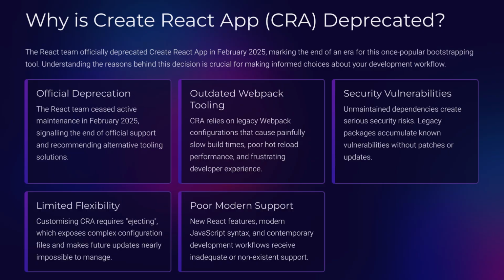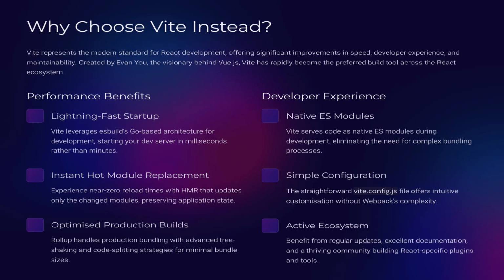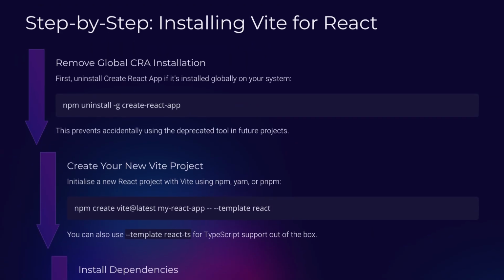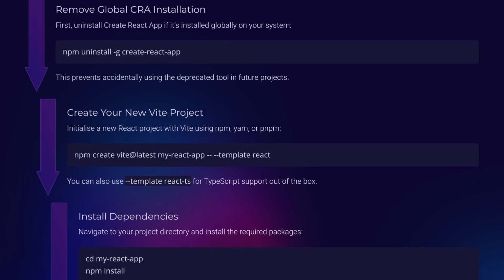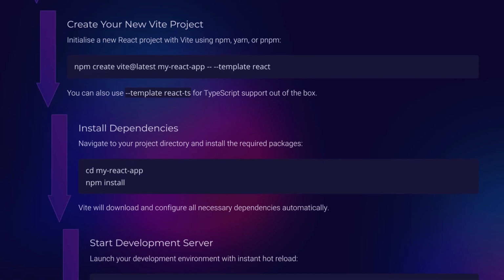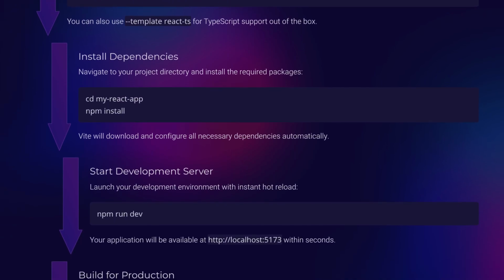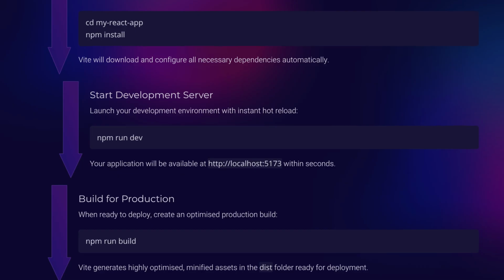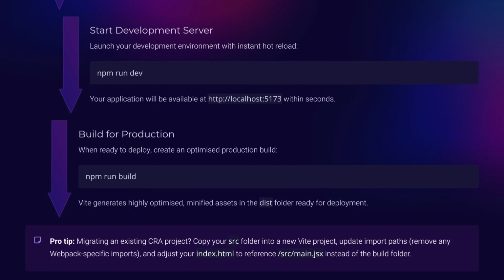STOP using CRA create-react-app and do THIS instead!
🚨 Create React App is DEPRECATED in 2025! Switch to Vite NOW (Step-by-Step Guide)
The React team officially deprecated Create React App in February 2025.
 If you're still using CRA, you're exposing your projects to security vulnerabilities and missing out on lightning-fast build times.

In this video, I'll show you:
✅ Why Create React App was deprecated (critical security issues)
✅ Why Vite is the recommended replacement
✅ Complete migration guide with all commands
✅ How to convert existing CRA projects to Vite

📌 TIMESTAMPS:
0:00 - CRA is Deprecated
0:20 - Why CRA Was Deprecated
1:20 - Why Choose Vite Instead
2:05 - Step-by-Step Installation
3:00 - Migration Tips

💻 COMMANDS USED:
npm uninstall -g create-react-app
npm create vite@latest my-react-app -- --template react
cd my-react-app
npm install

🏷️ TOPICS COVERED:
Create React App deprecated 2025
Vite vs Create React App
Migrate CRA to Vite
React build tools 2025
Vite React setup
npm ERR webpack
Slow React build times fix

💡 KEY BENEFITS OF SWITCHING:
Dev server starts in milliseconds (not minutes!)
Instant Hot Module Replacement
70% smaller production bundles
Better TypeScript support
Active maintenance and security updates

Don't wait until you hit a critical security issue. Make the switch today!